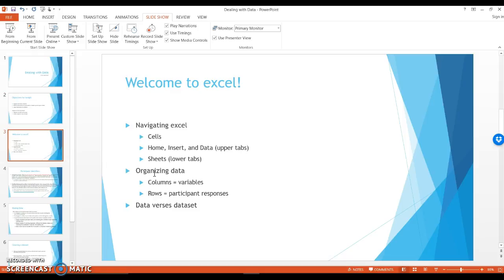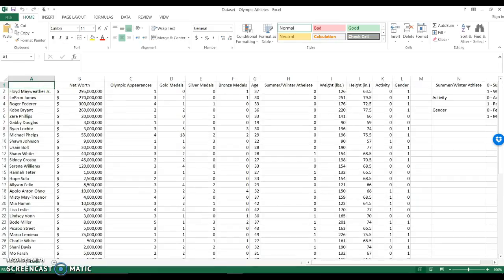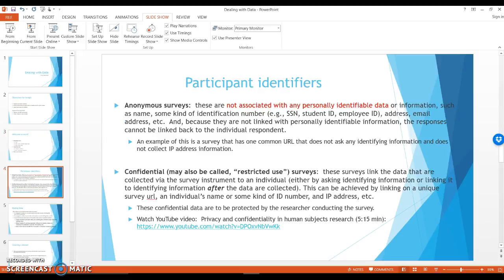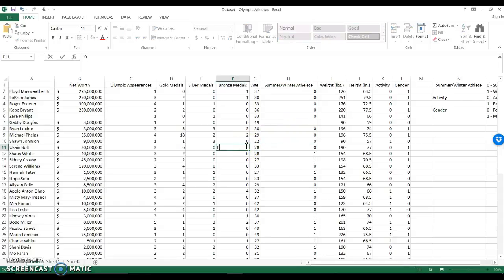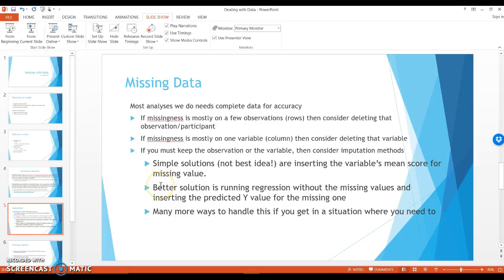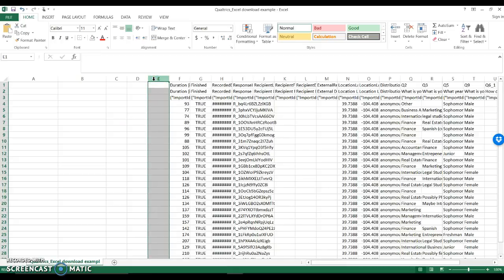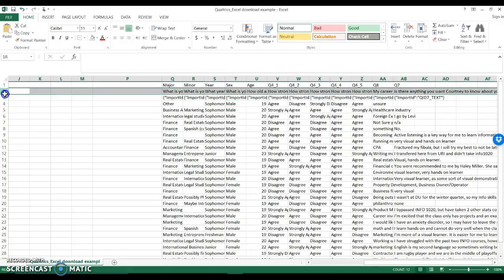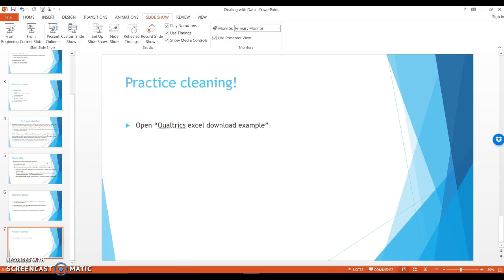Dealing with Data